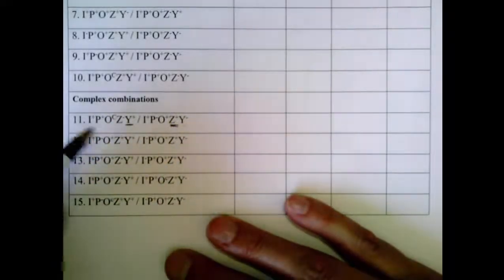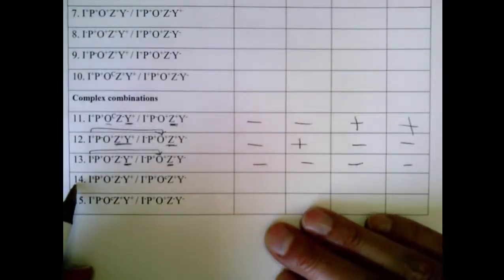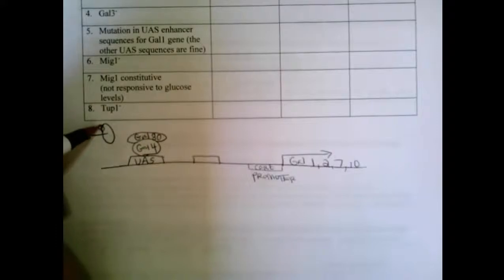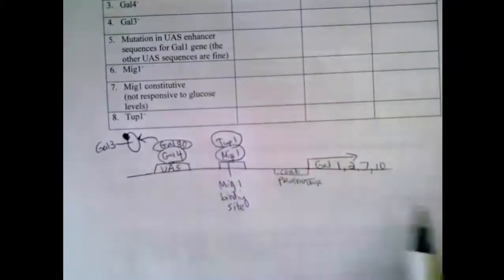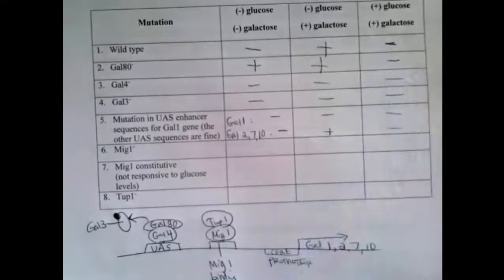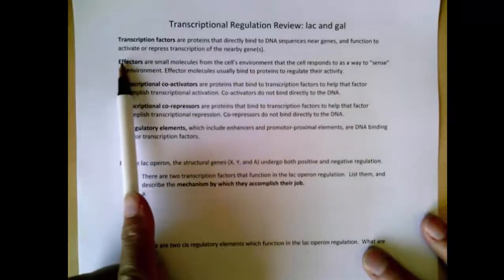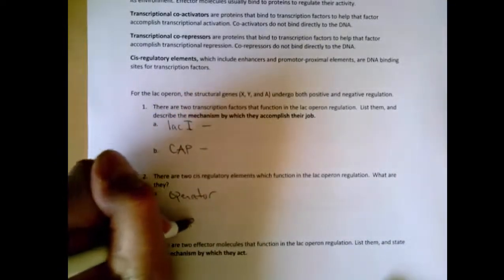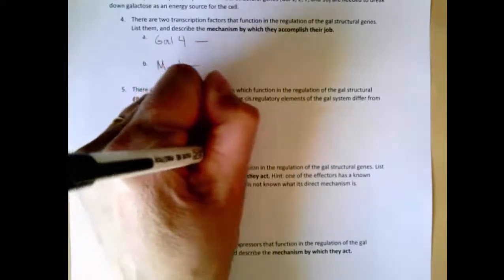Transcriptional regulation worksheet review